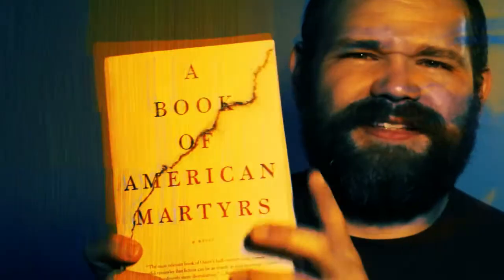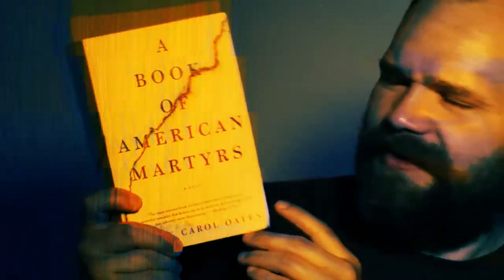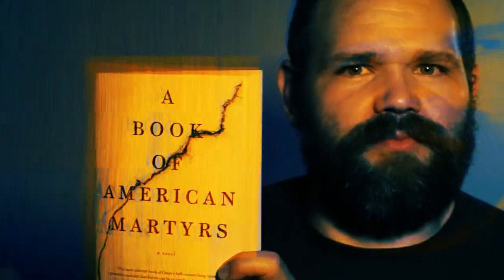A Book of American Martyrs by Joyce Carol Oates | SUPERNOVA BOOK REVIEWS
This has become one of my FAVORITE NOVELS!

A BOOK OF AMERICAN MARTYRS by JOYCE CAROL OATES

CHAPTERS
00:00 Controversial Themes
00:12 Stray Eyebrows
00:24 Intro
00:48 Bargain Book
01:29 Synopsis
01:56 Part 1: Luther and the Dunphys
04:34 Part 2: Gus and the Voorheeses
06:49 Part 3: Dawn and the Trial
08:07 Part 4: Naomi and Dawn
09:53 Part 5: The Consolation of Grief
10:38 Overview and Reflections

This video contains themes that may be sensitive for some viewers. Good! THAT'S WHAT GOOD ART DOES!

Also, this video DOES NOT contain spoilers of story arcs but DOES contain an overview of the plot. Listening to this video will not detract from the experience of the reading of this novel. Even if you may not have feedback about the novel, I would still love to hear your impressions of the novel based on the review. What questions do you have about this novel, and we  can talk about that too.

Coincidentally, this is actualLY quite fun to watch on 2x speed.